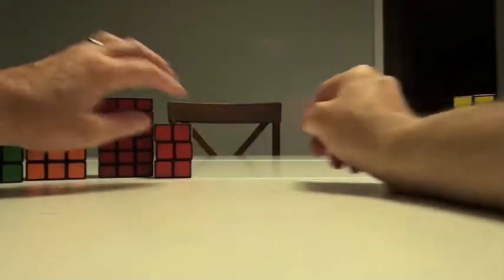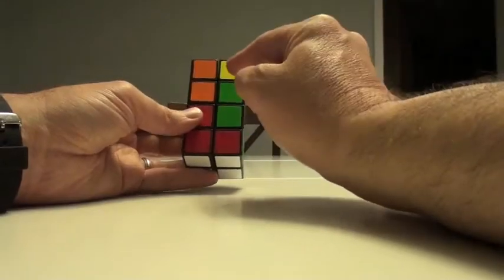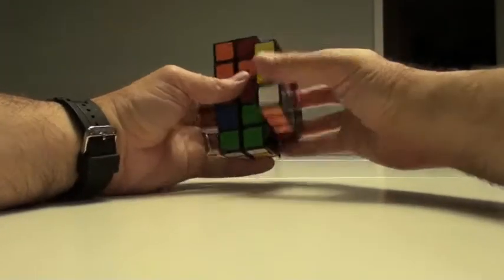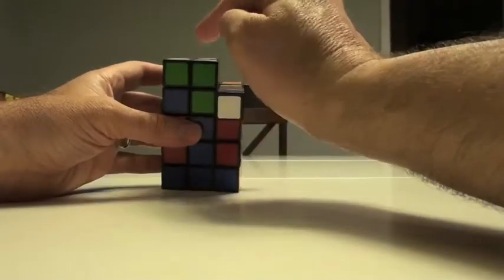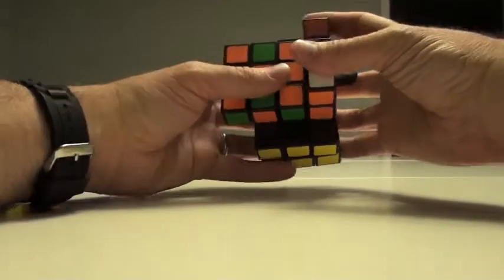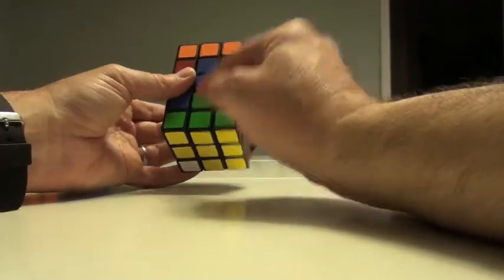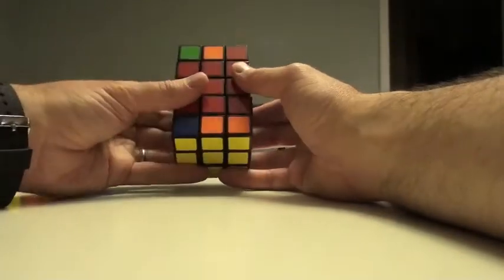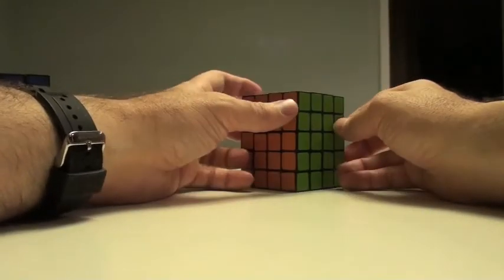tower power part 4: Odd/even symmetry and shapeshifting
Part 4 of the tower cube tutorial where I demonstrate the even/odd symmetry and application of our strategy and algorithms to the shapeshifters.  We use a 2x2x4 and a 3x3x5 for demonstration.  Don't panic, its just a matter of keeping your perspective...